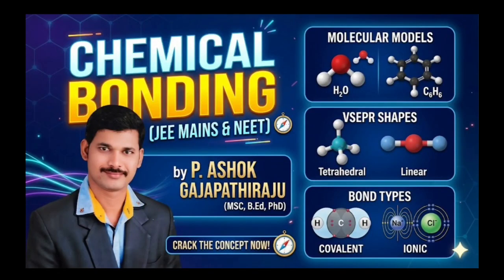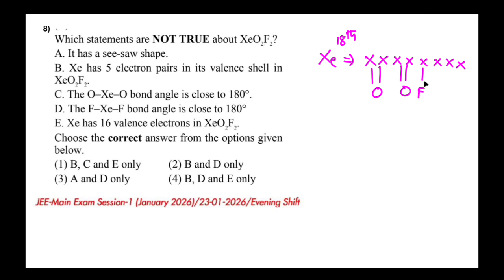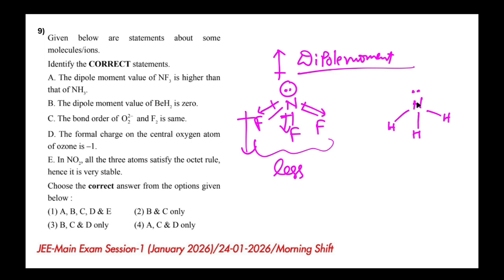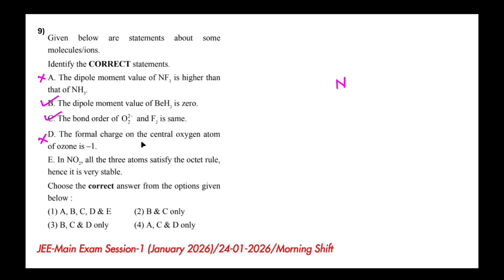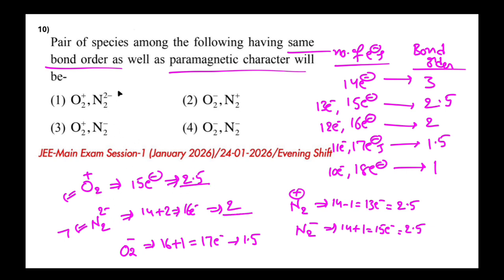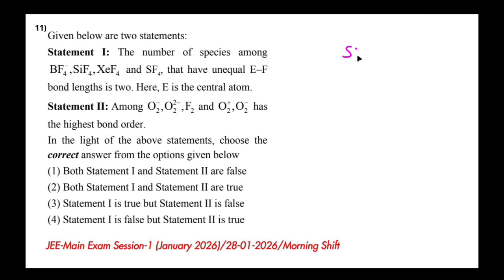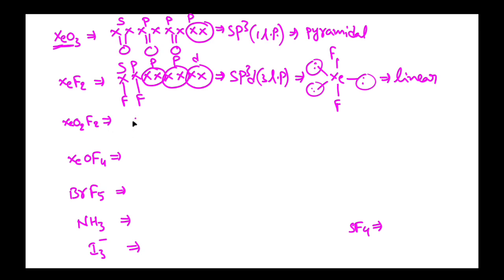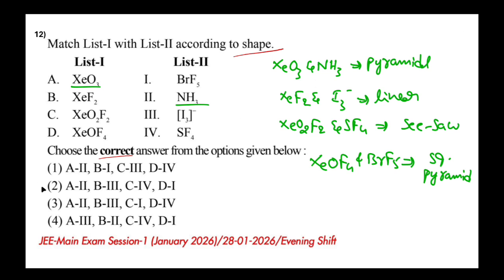CHEMICAL BONDING 2